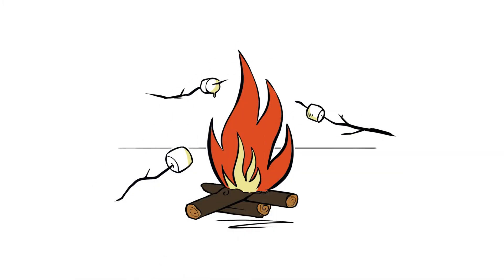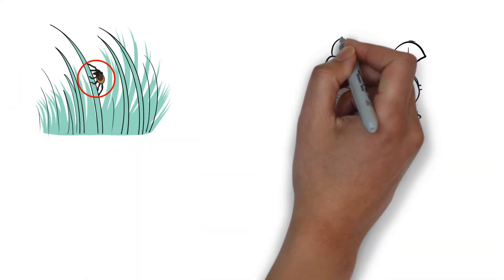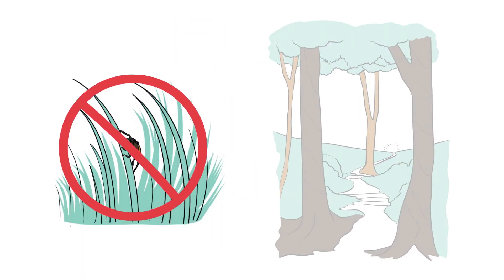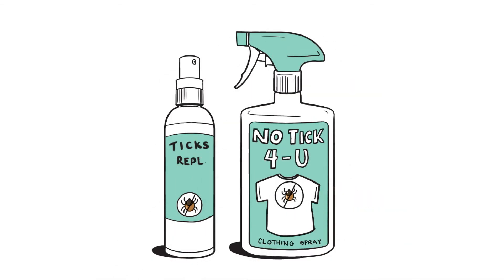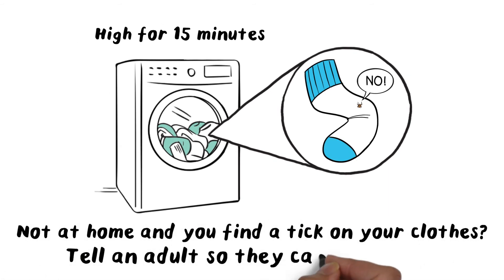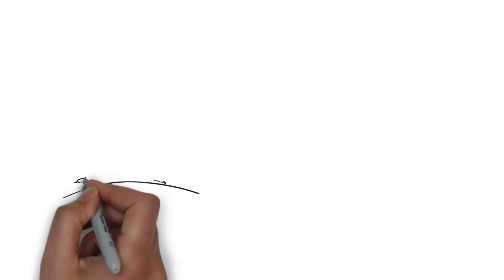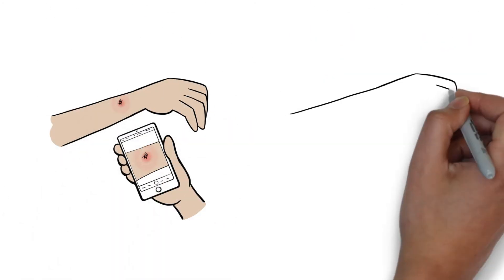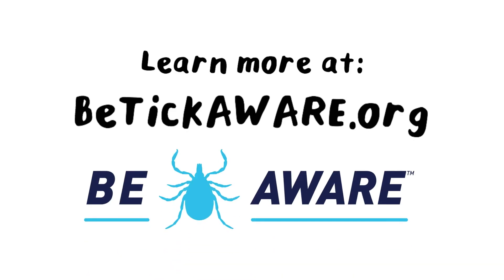GLA Be Tick AWARE - Tick Bite Prevention and Lyme Disease Video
Global Lyme Alliance video for kids, schools, camps, and the community on how to Be Tick AWARE. Learn steps to prevent a tick bite as well as what to do if you should get a tick bite, or suspect you have Lyme disease. Made with support from partner, Ranger Ready Repellents.